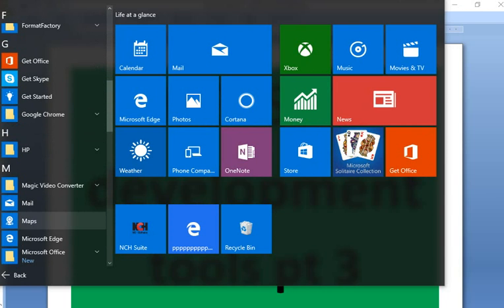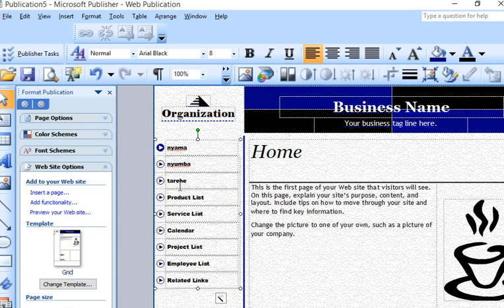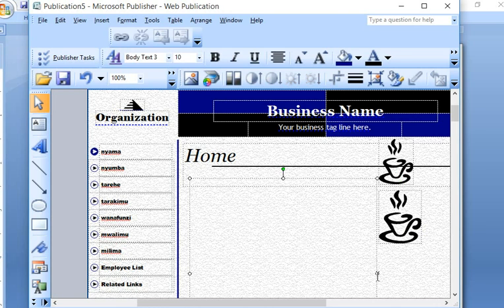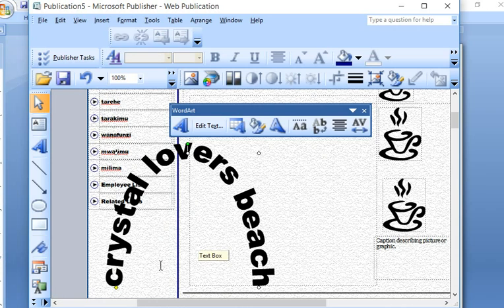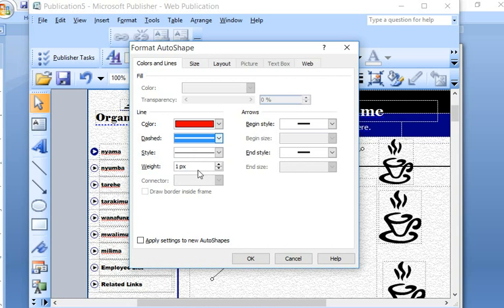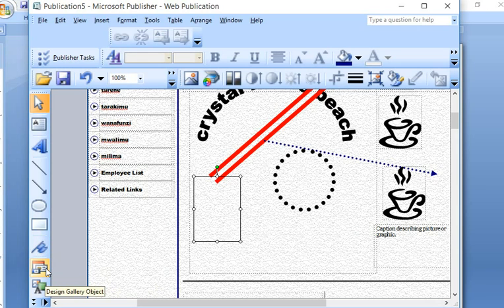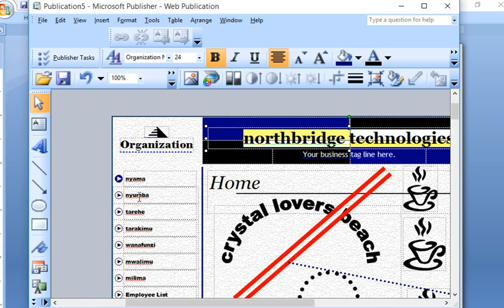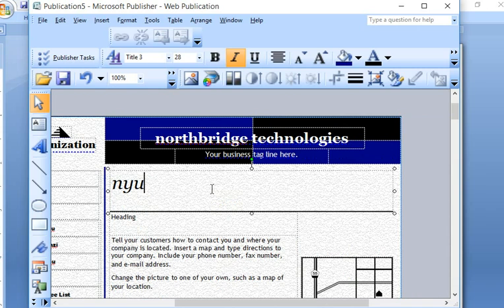website development tools part 3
Here we have several Ict ,mainly introduction to the computer studies and others